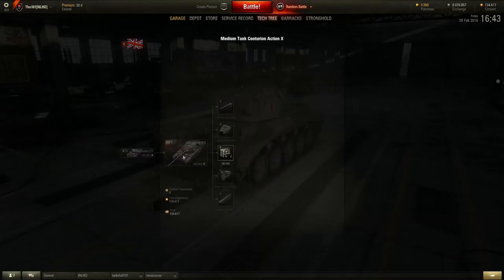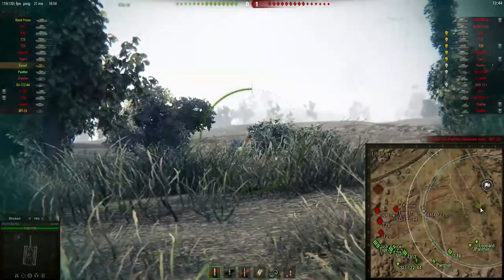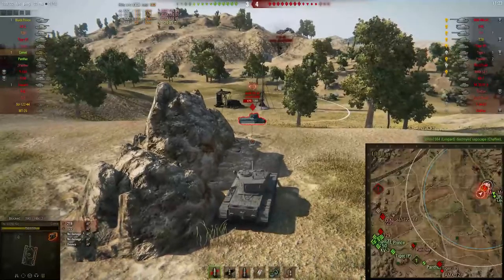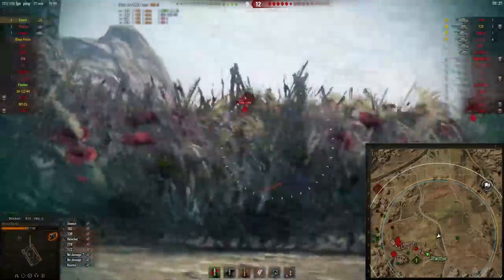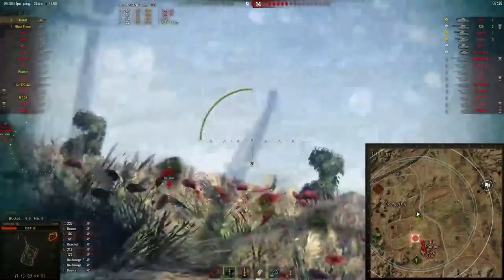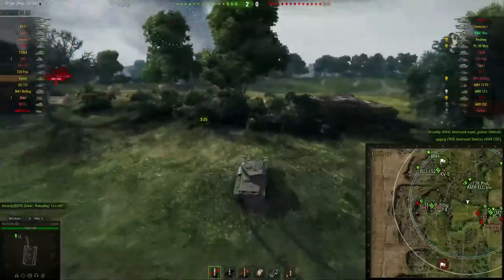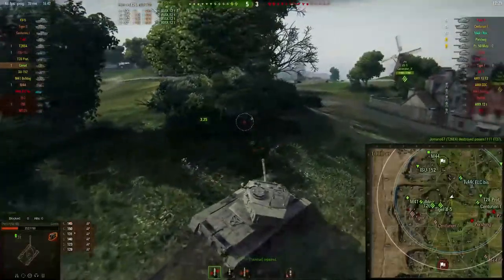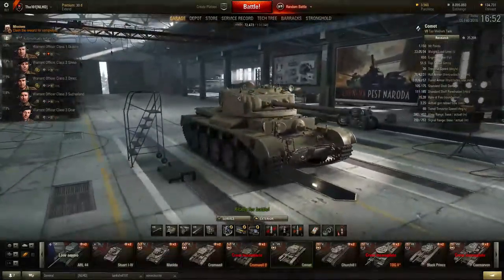Worlf of Tanks - The Centurion AX Grind #1: The Comet!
Hey guys!
This is the first video for this week, hopefully I will be able to keep it up! Also I want to stream a lot, so check my channel often to see if I have notified you with a video that I am streaming. I hope you enjoy the video!

  I occasionally lifestream so check it out!